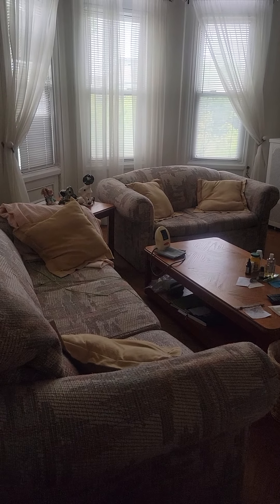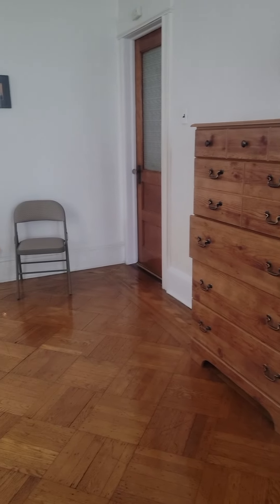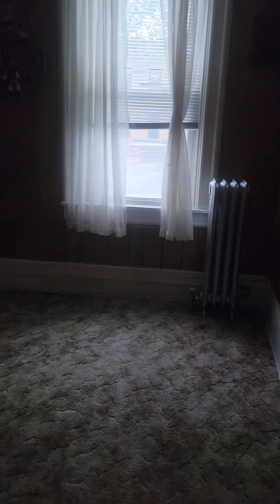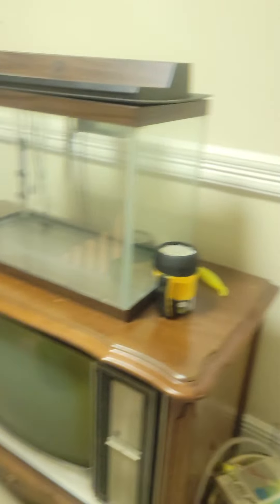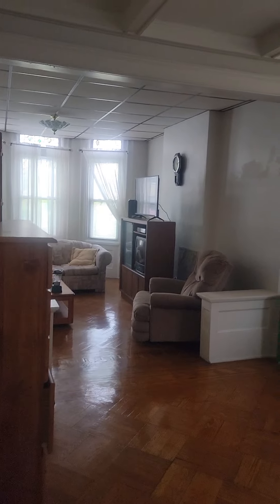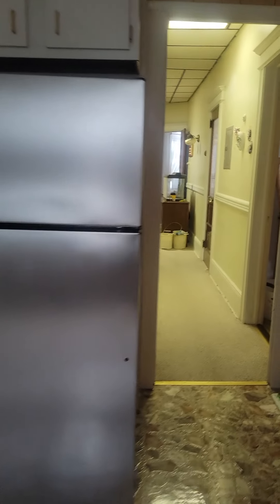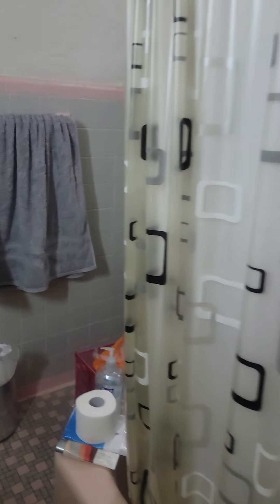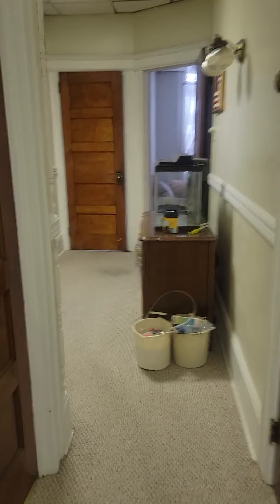my old apartment I'm here atm enjoy